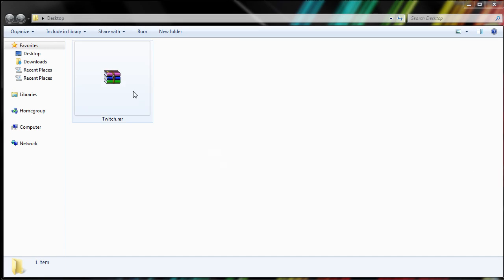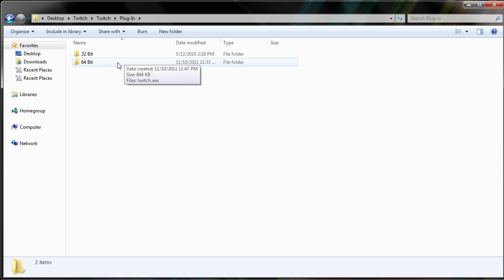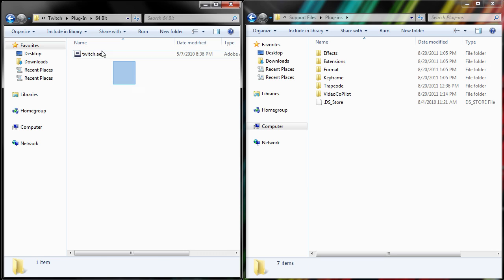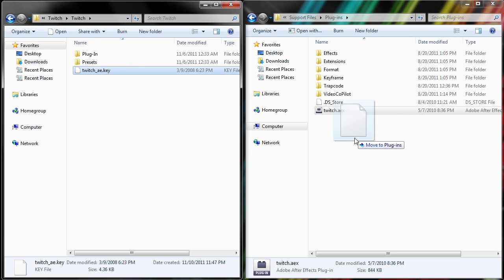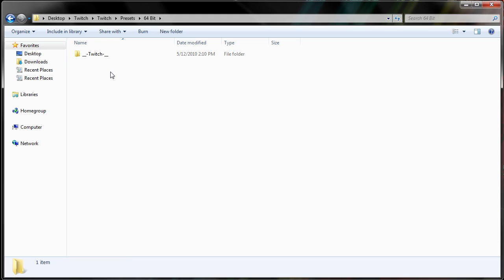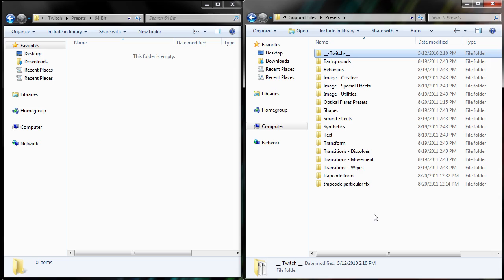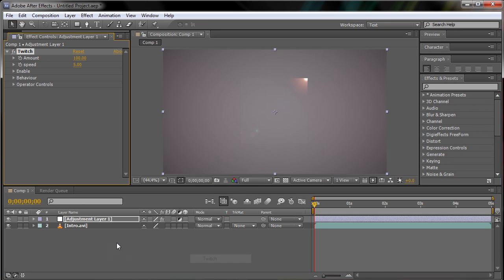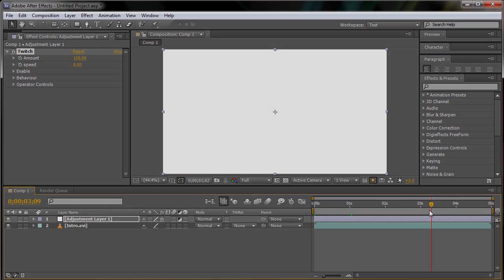How To Get Twitch Adobe After Effects Plug-in for Free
In this video I show you how to get the Twitch Adobe After Effects Plug-in for free.